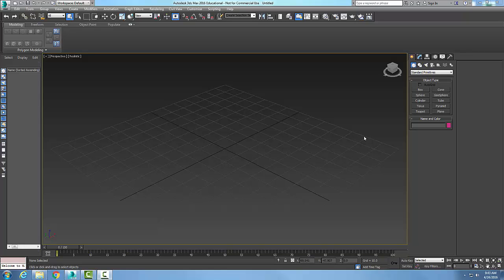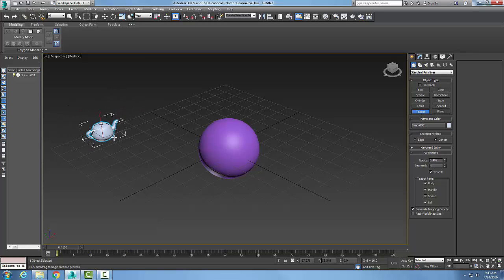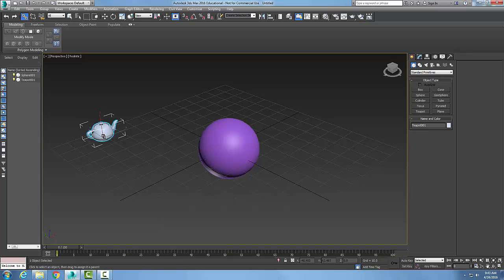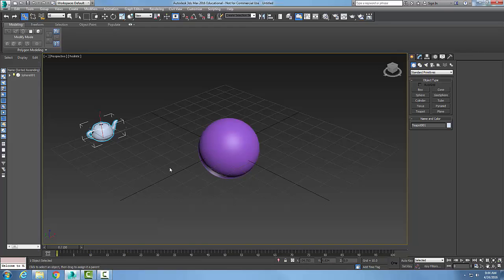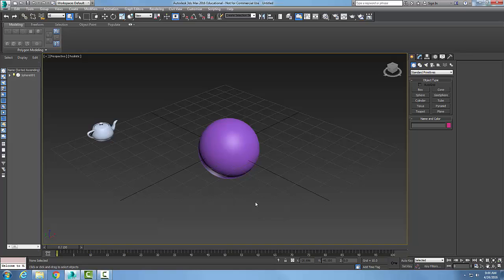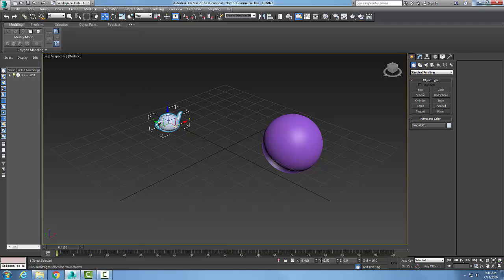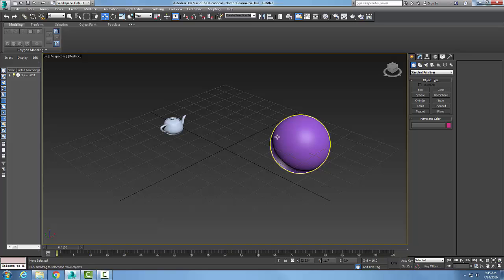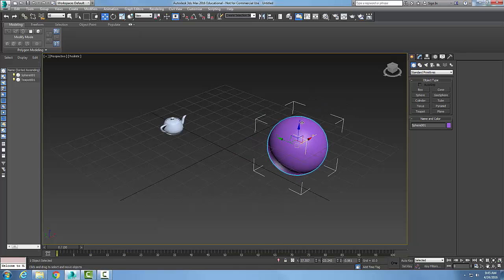3ds Max 15-11 Creating a Hierarchy